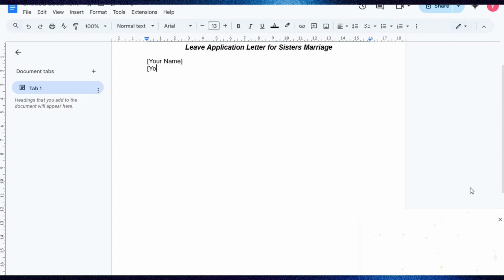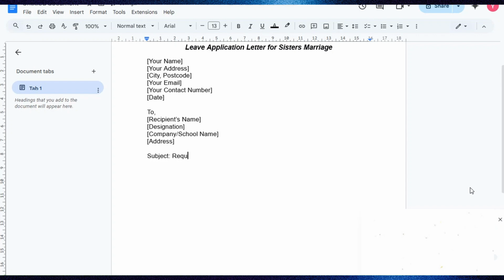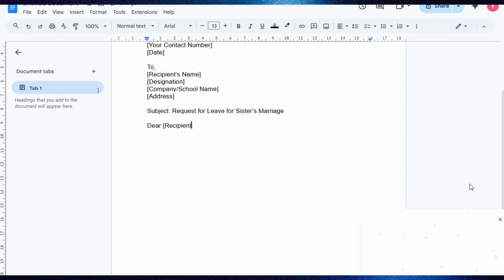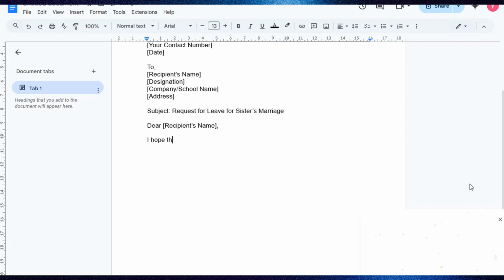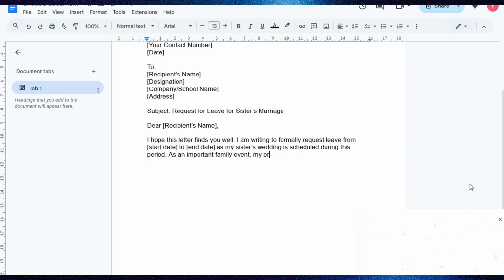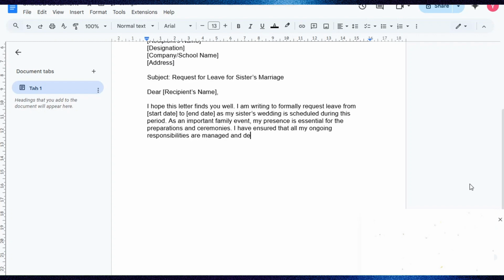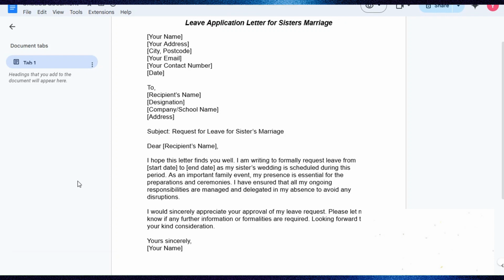How to Write a Leave Application for Your Sister’s Wedding | Step-by-Step Guide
Your sister’s wedding is a once-in-a-lifetime event, and you don’t want to miss it! But first, you need to write a professional leave application letter that gets approved without hassle. In this video, we’ll guide you through the process of crafting a well-structured and polite leave request that ensures you get the time off you need.

What You’ll Learn:
✅ The correct format for a leave application letter
✅ How to make your request sound professional and respectful
✅ Key details to include for easy approval
✅ A sample letter you can customize and use
✅ Common mistakes to avoid when requesting leave

Whether you're a student, employee, or working professional, this guide will help you draft a letter that gets a positive response from your boss, manager, or school administration. A well-written leave request shows responsibility and professionalism, increasing your chances of approval.

Taking time off for family events is important, and with the right approach, you can secure your leave smoothly while maintaining a good impression. Don’t stress over the wording—we’ve got you covered with an easy and effective template.

📌 Watch till the end for a ready-to-use sample letter that will save you time and effort!